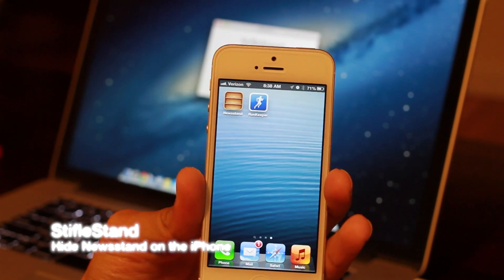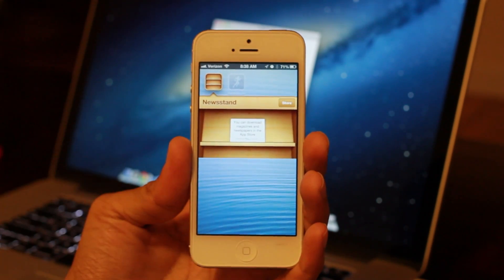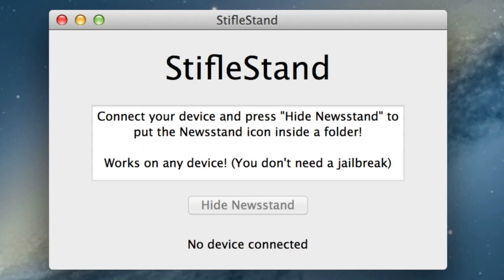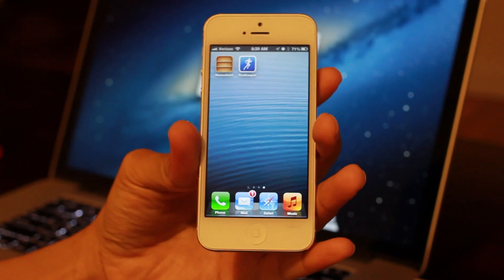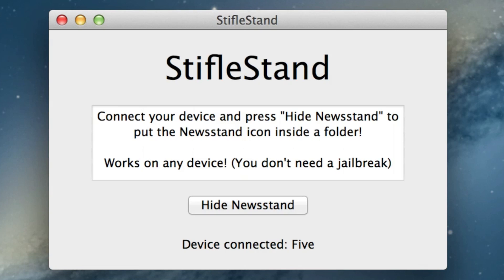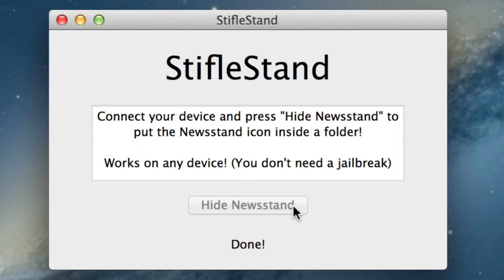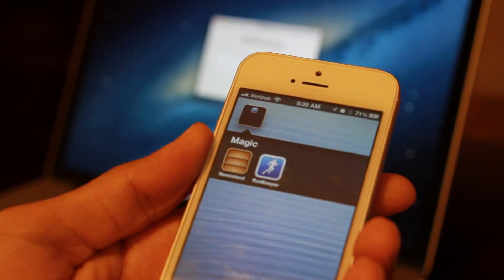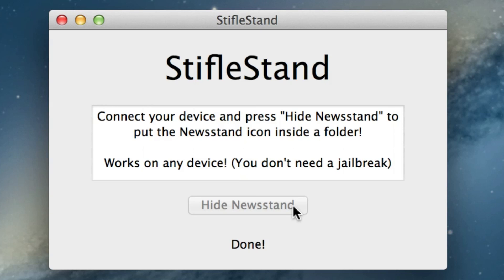StifleStand - hide Newsstand on iPhone 5, no jailbreak required!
Name: StifleStand
Description: Hide Newsstand on any iOS device using StifleStand, no jailbreak needed, works on iPhone 5.
Price: Free
Developer: Filippo Bigarella

About iDB